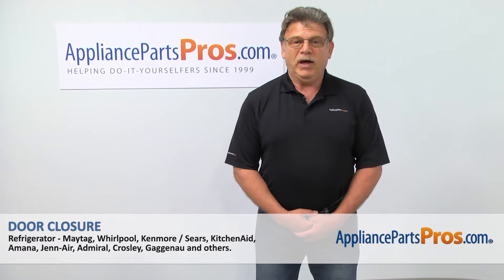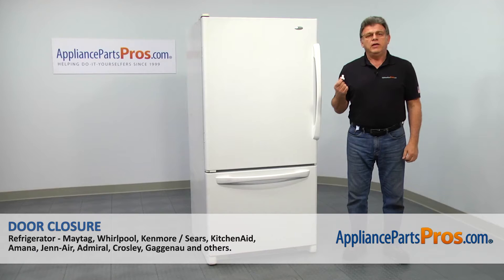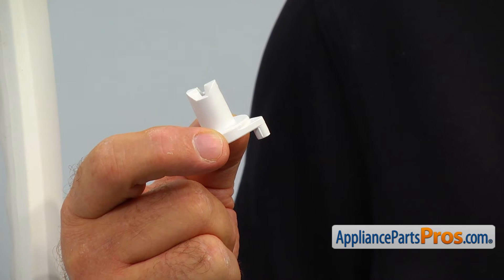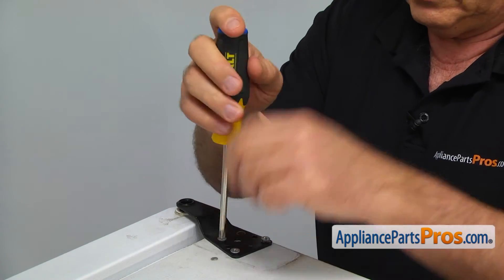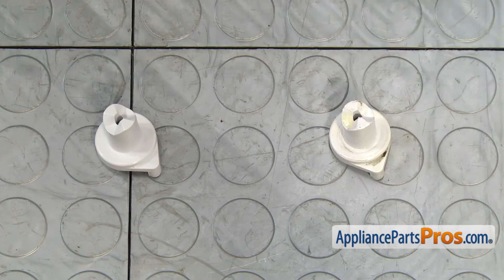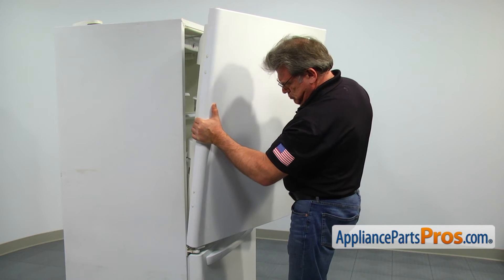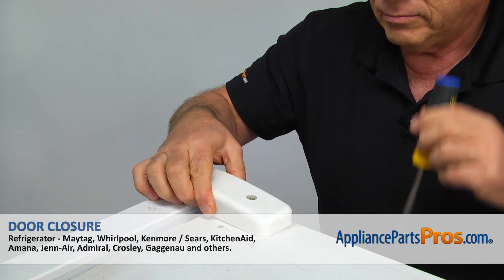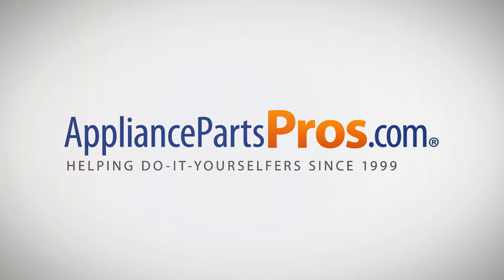How To: Whirlpool/KitchenAid/Maytag Door Closure WP67003638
Symptoms: wears out; the door no longer stays open or doesn't close by itself.

This Whirlpool/KitchenAid/Maytag made Refrigerator Door Closure replaces the following older part numbers on Whirlpool, Maytag, KitchenAid, Jenn-Air, Amana, Magic Chef, Admiral, Norge, Roper, Sears and Kenmore Refrigerators: 12028505W, 67002730, 67003422, 67003638, 8171245.